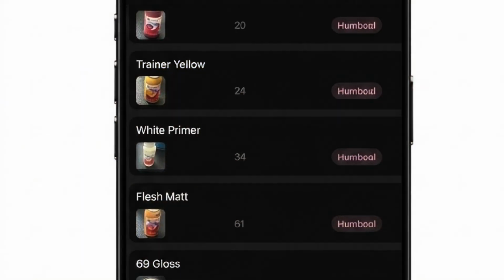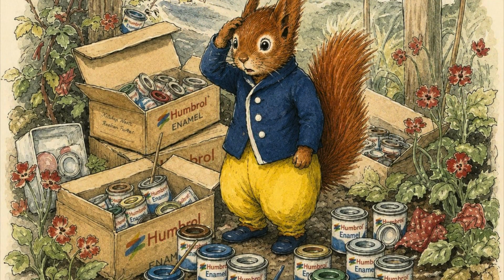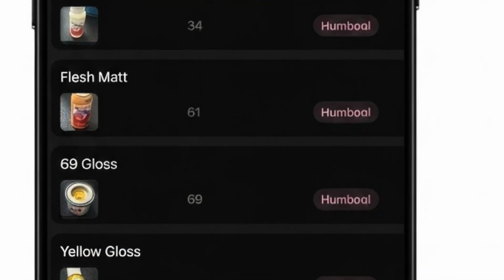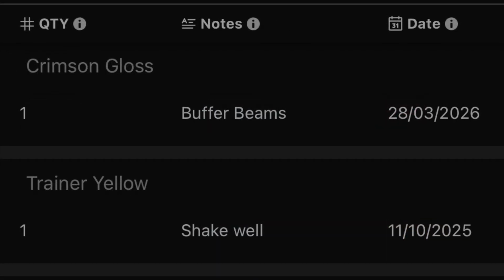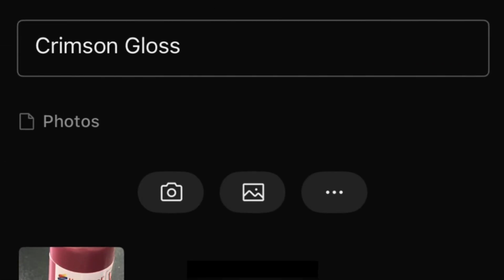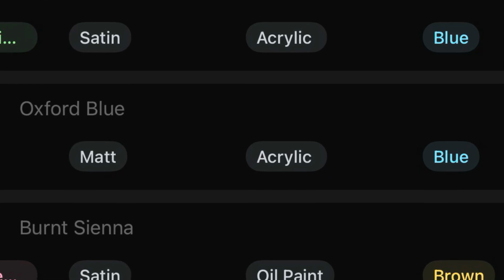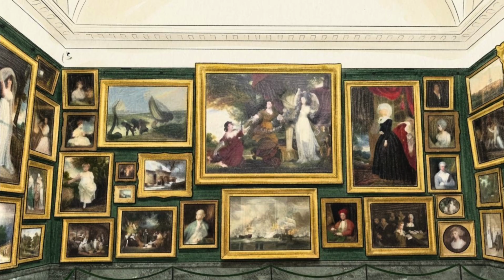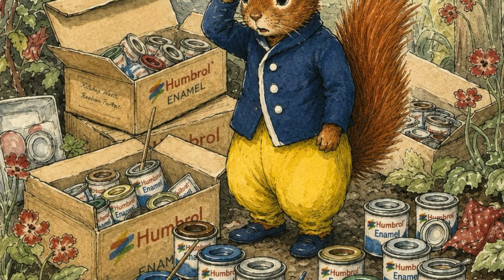More Paint than the Tait Art Gallery - Need a Database?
⚠️ A NOTE FROM THE WORKBENCH:Eagle-eyed viewers might spot a slight spelling anomaly on the Humbrol tins in the opening graphic. I tried to correct the computer artist, but they refused to listen! They've been awarded a bronze star instead of a gold for their efforts this week. Let's just say it's a very rare, misprinted collector's variant! 😂Have you ever unpacked your shopping bags from a trip into town only to realize you’ve just bought a duplicate of a paint code you already have sitting on your workbench (0:19)?In this episode, I tackle a frustration that every single scale modeller faces: running an inventory that has slowly morphed into the Tate Art Gallery (0:27)! Because 1:76 railway, wagon, and figure modelling relies on the "Micro-Drop" phenomenon—where you only ever use 5% to 10% of a tin or dropper bottle at a time (1:01)—it's incredibly easy to lose track of what you actually own (1:22).To solve this, I walk you through how I am using Airtable (0:34) to build a completely free, highly customizable mobile database (0:43) that acts as a financial firewall in your pocket (3:58). I explain how it works completely offline when you're inside old brick hobby shops with no signal (3:28), how it protects your data privacy (3:58), and how to expand the text so you never have to squint at your phone screen (2:30)!I also share a couple of my favorite low-cost, scratch-building project hacks (4:35), including how I turned a £2 scrapbooking mold and some air-dry clay into an authentic drystone wall (5:04) and gothic church ruins (5:28) for a fraction of commercial scenery prices!If you want a step-by-step layout template guide on how to build this exact database structure for your workshop, let me know in the comments and I will put together a complete guide over on my Substack (5:58)!💬 LET ME KNOW IN THE COMMENTS:What is the one paint code you absolutely eat through at your workbench (6:42)? Is it Humbrol Matt 33 like me (1:51), or do you have another workhorse color you can't live without (6:42)?Don't forget to Like, Subscribe, and hit the notification bell to keep up with the fleet (6:49)!🕒 KEY TIMESTAMPS:00:00 – The Duplicate Paint Trap & The Tate Gallery Problem (0:06)00:43 – What is Airtable? (Setting Up Your Mobile Pocket Database) (0:43)02:08 – My 9 Inventory Data Categories (1:59)02:30 – The "Tiny Text" Fix: How to Read the Screen Without Squinting (2:30)03:10 – Offline Caching: How to Use the App in Hobby Shops with No Signal (3:10)04:00 – Data Privacy & Sorting Your Paints by Color Blocks (2:51)04:25 – Scenic Color Complexity: The Sheffield Pub Project (4:25)04:41 – The £2 Scrapbooking Mold Drystone Wall Hack (4:41)05:32 – The "Finger-Wipe" Weathering Technique: Custom Gothic Ruins (5:28)05:58 – Free Substack Template Guide & Final Verdict (5:58)